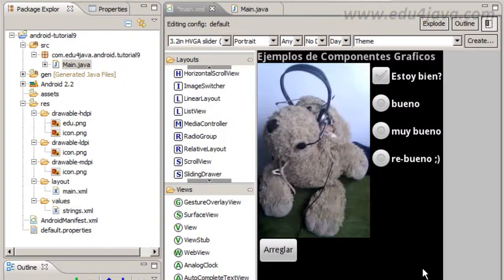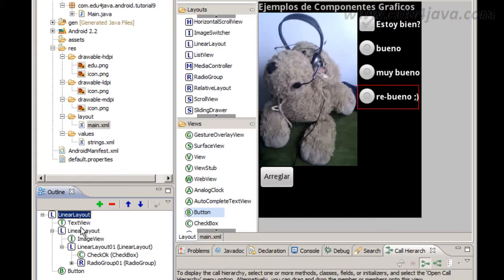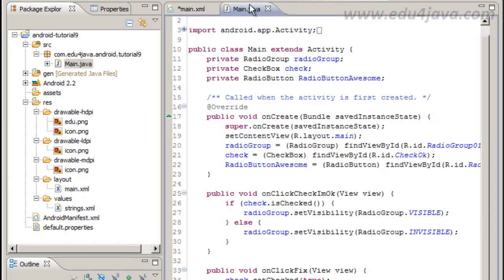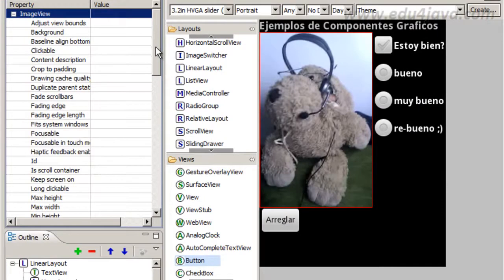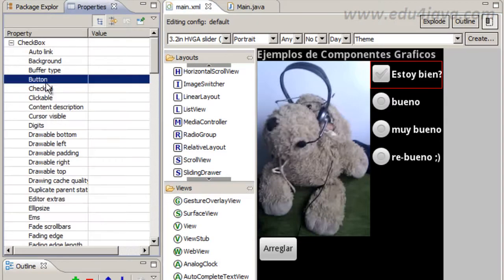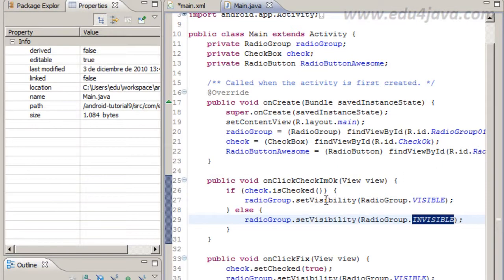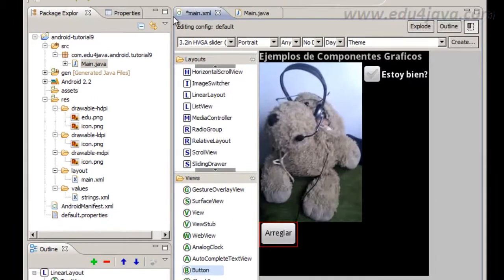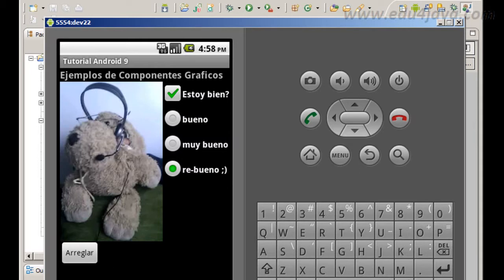Android 9 Programming Tutorial ImageView CheckBox RadioButton RadioGroup